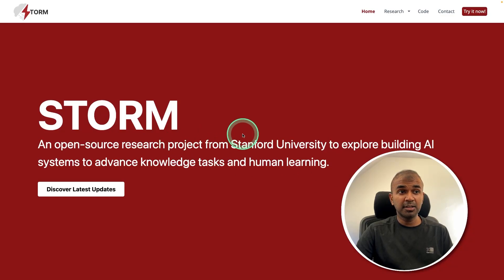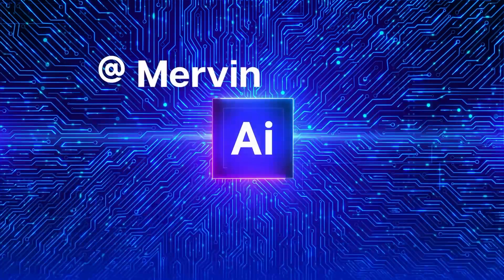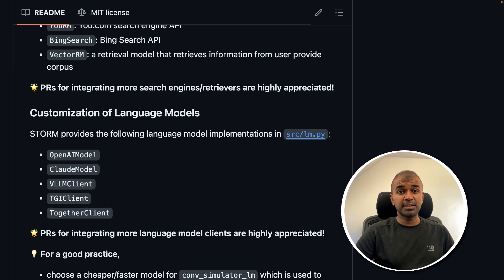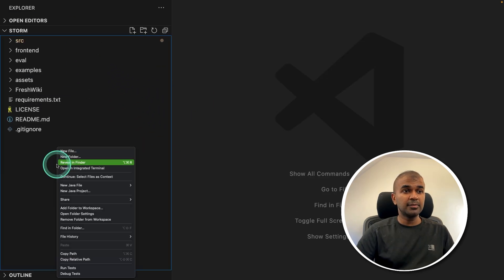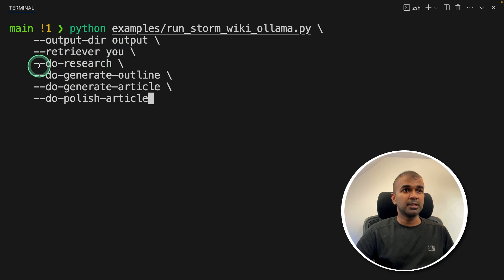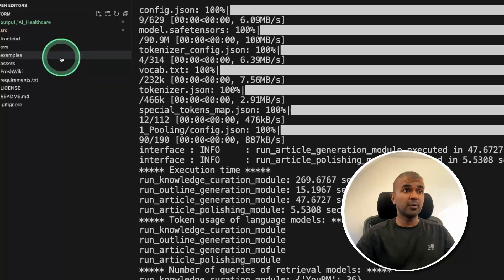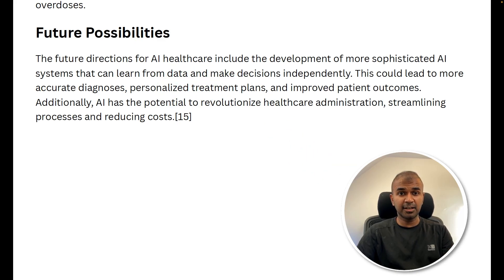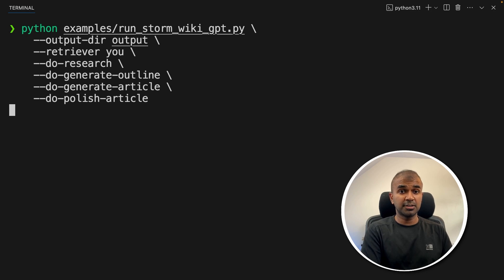Storm AI: Create Wiki Articles Using AI Agents & Ollama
🌟 Unlock the Power of AI for Content Creation! 🌟
In this video, I'll introduce you to Storm, an open-source research project by Stanford University, and Ollama, a tool that lets you run AI models locally on your computer. Learn how to generate lengthy, Wikipedia-style articles with just one prompt! 🤯 Storm AI: Create Wiki Articles Using AI Agents & Ollama

🔍 What You’ll Learn:
Introduction to Storm: How it works and its capabilities.
Setting Up Storm: Step-by-step installation guide.
Integrating with Ollama: Configure and run Storm with local models.
Comparative Analysis: See how Storm stacks up against large language models like GPT-4.

🚀 Key Features:
Multiple Model Support: Use models from OpenAI, Claude, TGI, and more.
Versatile Search Engines: Integrate U.com, Bing Search, and Vector RM.
Local Control: Full control over your content generation process.

🔧 Setup Steps:
Clone the Storm repository.
Navigate to the Storm folder and set up in your preferred code editor.
Create a secrets.yml file and add your API keys.
Download and set up Ollama.
Run Storm with the appropriate configurations.
By the end of this tutorial, you’ll be able to set up Storm locally, configure it with Ollama, and generate long, detailed articles. Perfect for AI enthusiasts and researchers! 🌐

Timestamps
0:00 - Introduction
1:01 - Running Storm
1:59 - Adding API Keys
2:57 - Downloading Models
3:36 - Running the Script
4:29 - Generated Article Example
5:31 - Using OpenAI with Storm